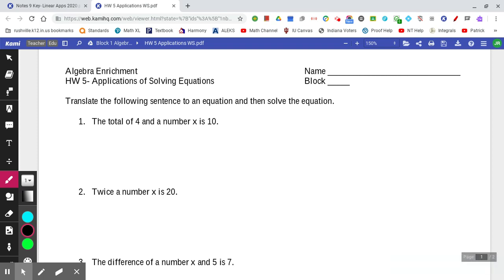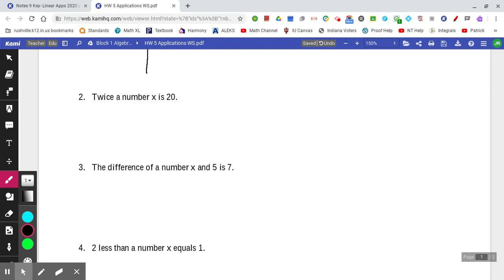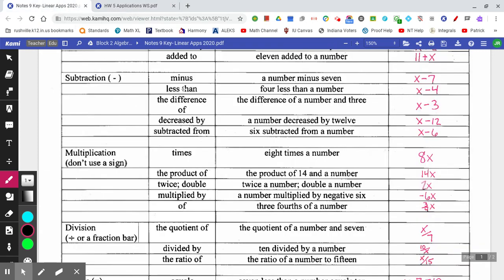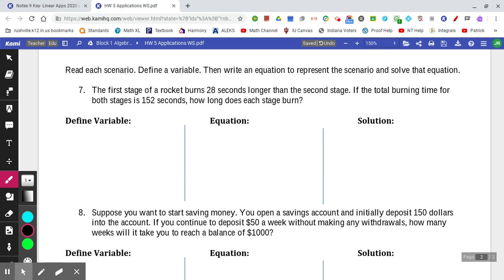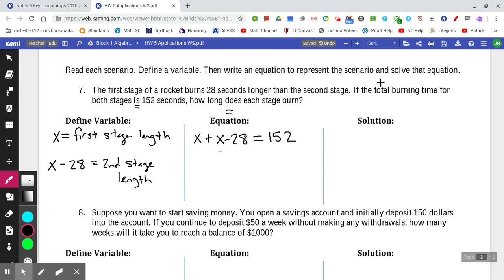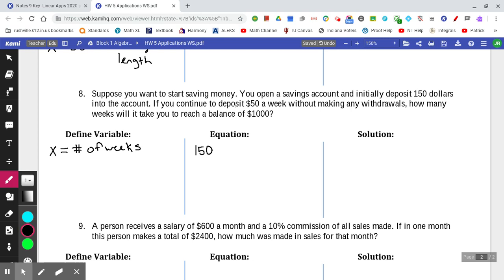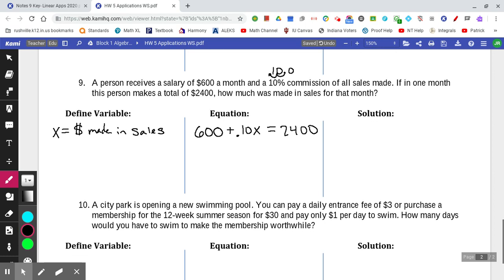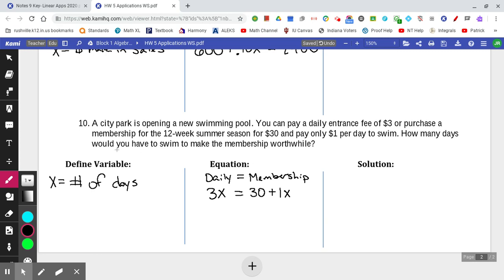Algebra Enrichment: #5 Help- Applications of Solving Equations